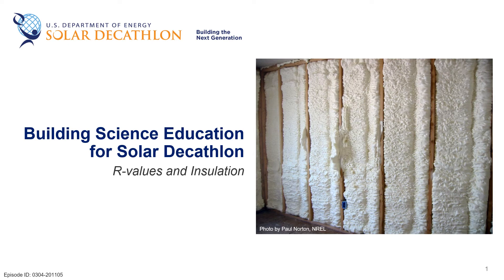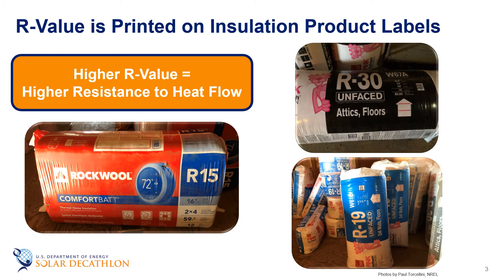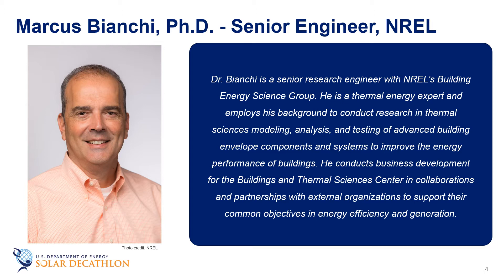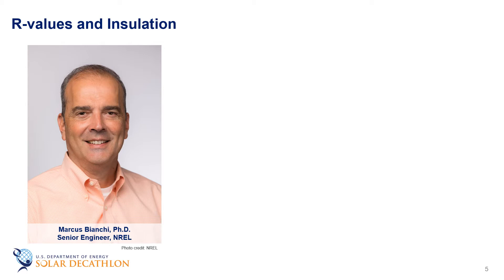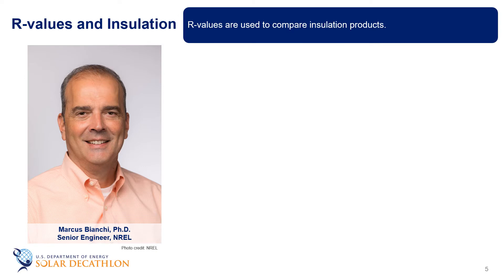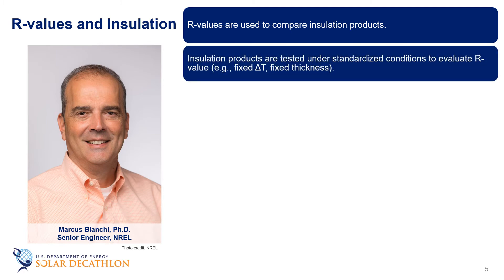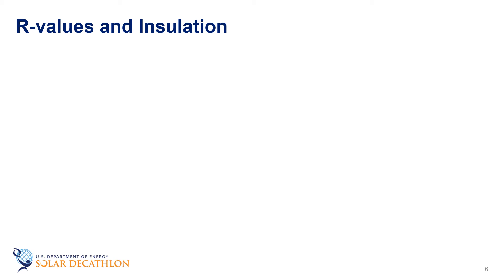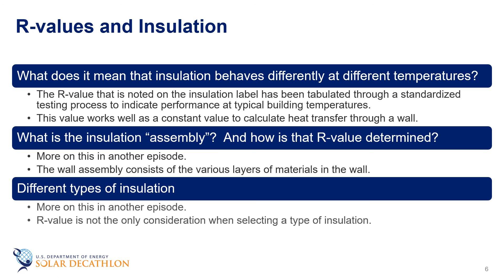Building Science Education - 3-4 - R-values and Insulation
In this video, guest speaker Dr. Marcus Bianchi, Senior Engineer at NREL, discusses R-values and how they can be used to indicate insulation performance.